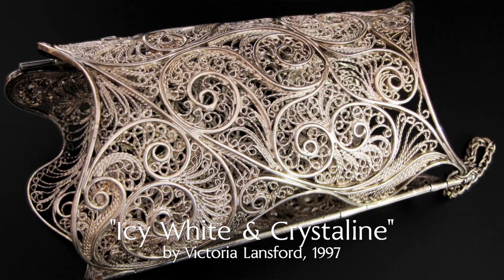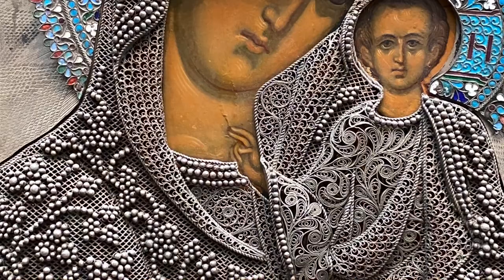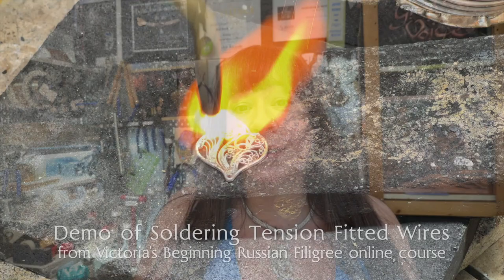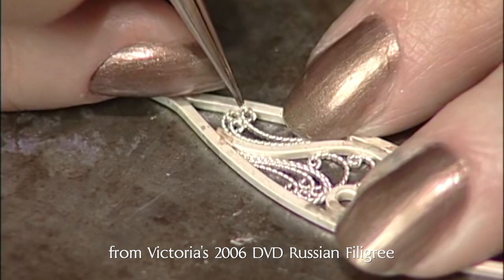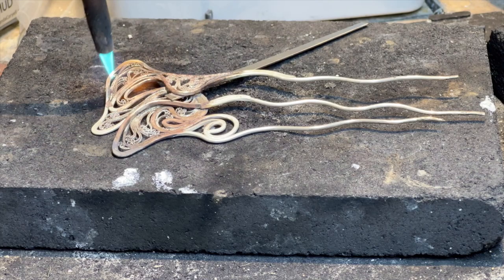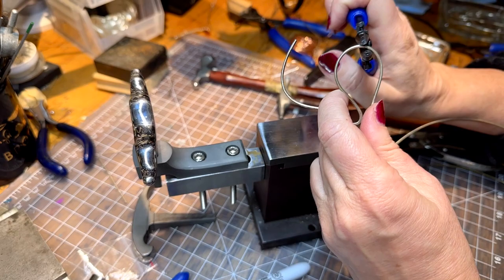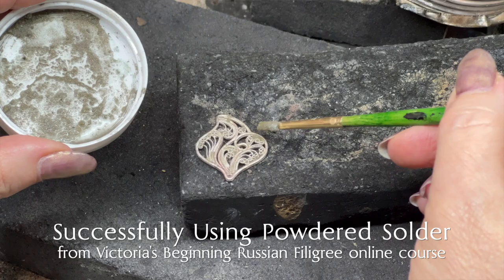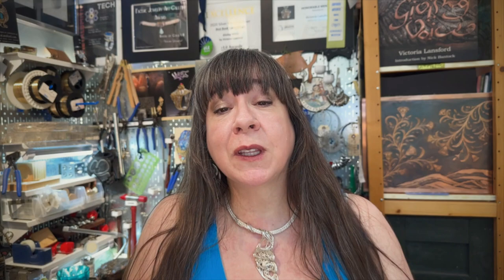Linking the Filigree Lineage with Victoria Lansford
Discover the Art of Ancient Filigree: Learn to Create Beautiful Designs with Ease